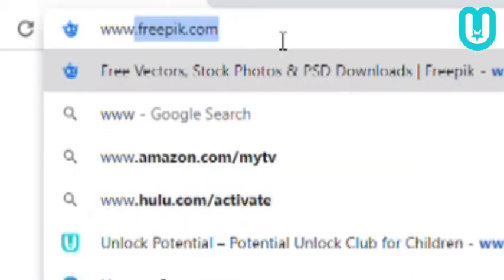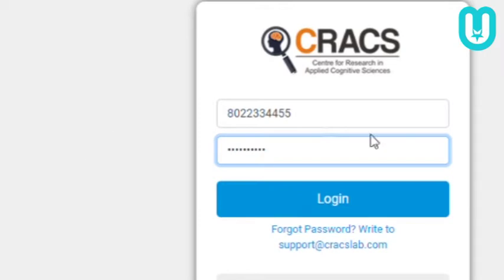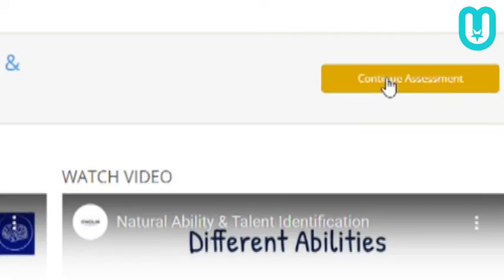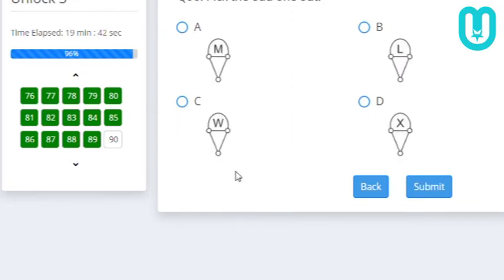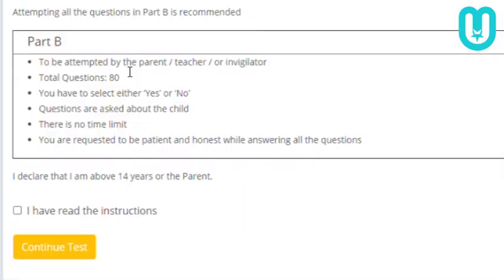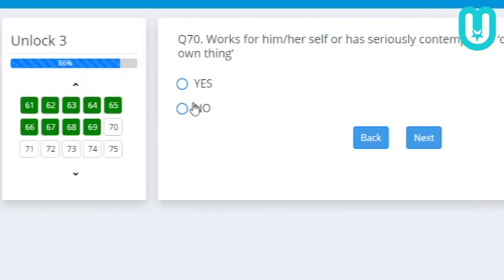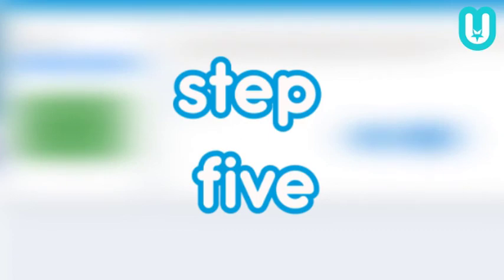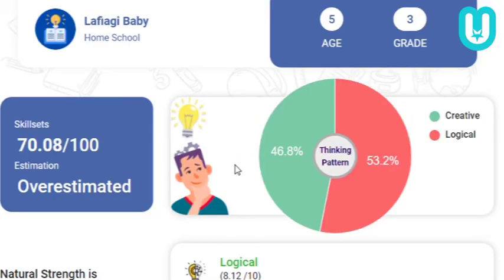Cognitive Assessment Tutorial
Hello! UnlockstarNinja here! 🤡
Let's learn about the first activity at Unlockstar Club, the cognitive assessment.